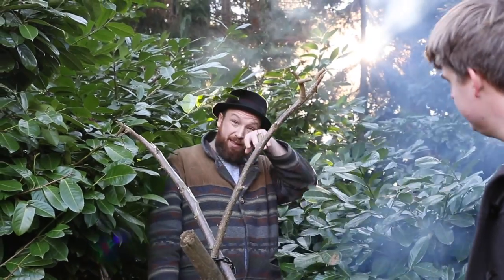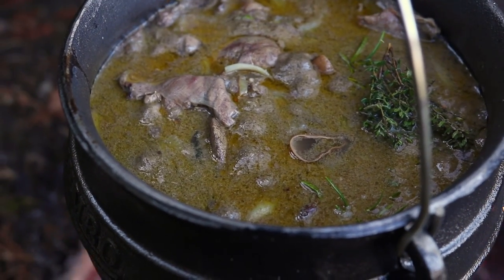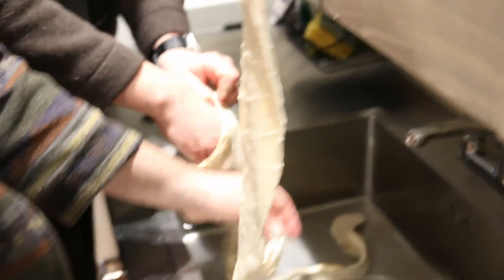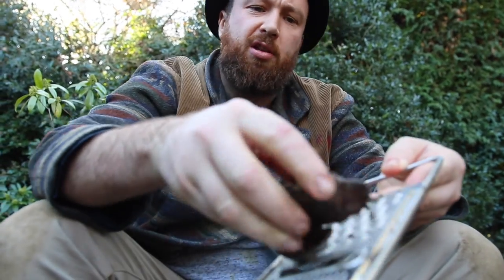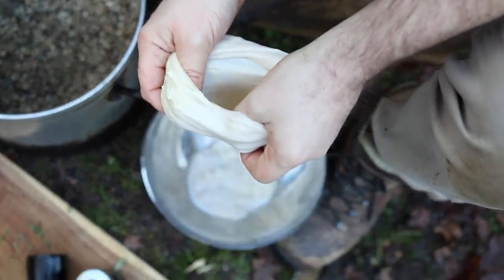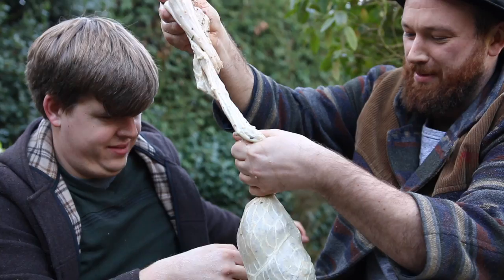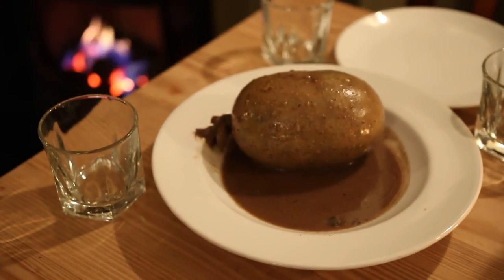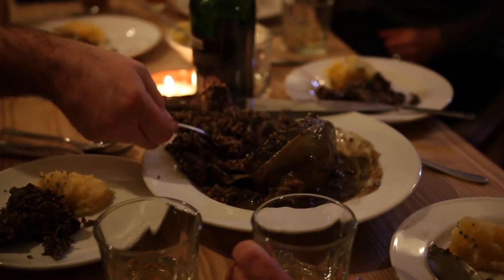Cauldron Cooking: How to make haggis from scratch (with Burns poem)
The Foragers go all out for Burns night 2017. We take you through the sometimes messy process of making haggis from scratch over a campfire. Then our friend and resident sculptor Frank, a real life Scotsman, gives us a taste of Rabbie Burns' finest verses. Slàinte!